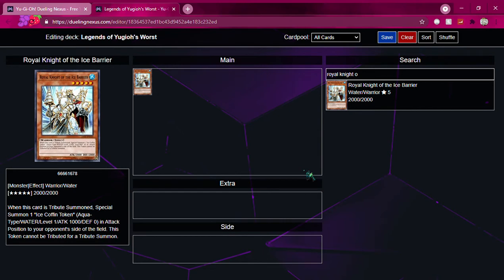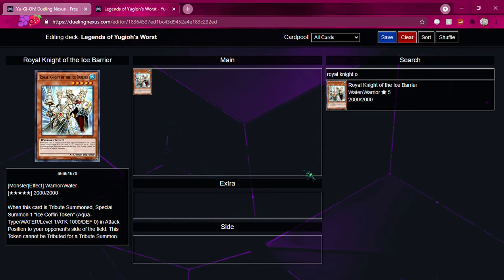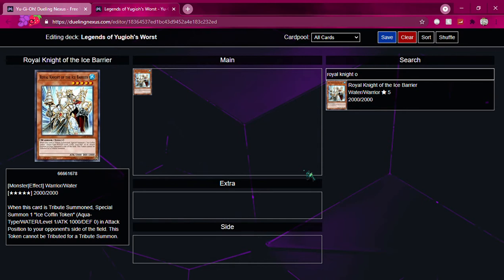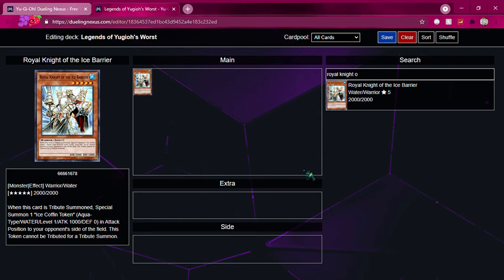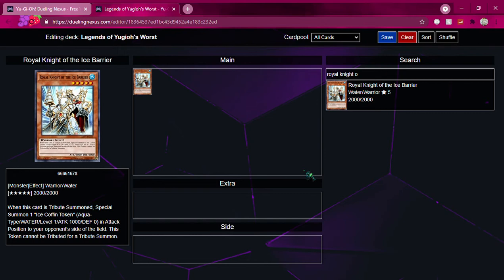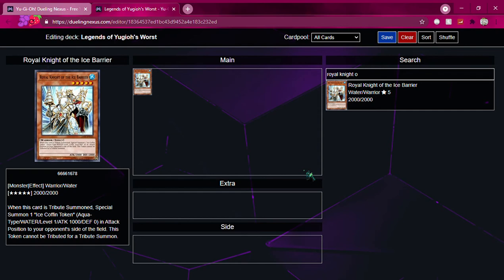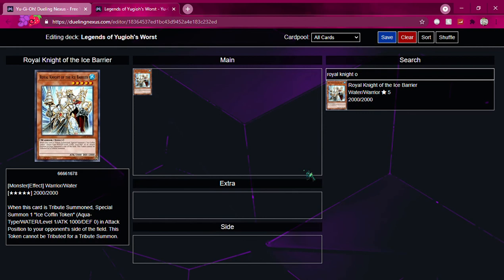Legends of Yugioh's Worst Season 2 Ep 2: Royal Knight Of The Ice Barrier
Hey guys Lugiamaster here and welcome to another episode of Legends of Yugioh's Worst. Today I am covering Royal Knight Of The Ice Barrier.
What terrible card would you like for me to cover next?